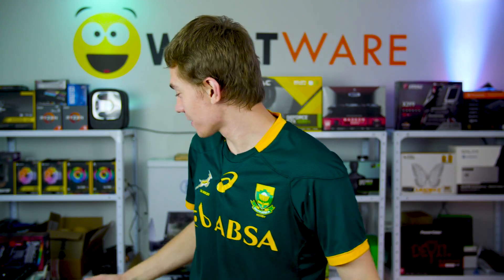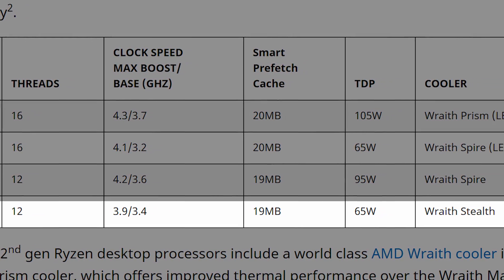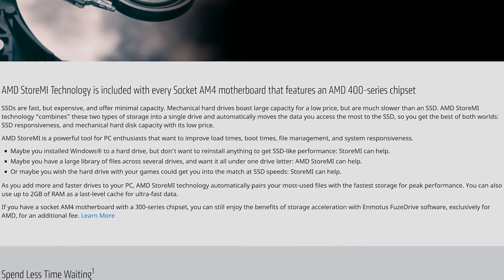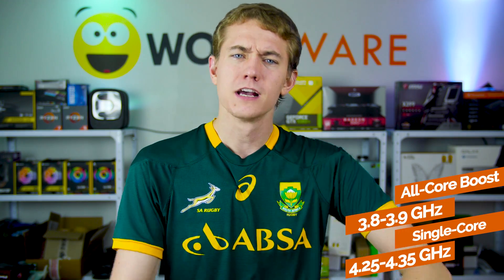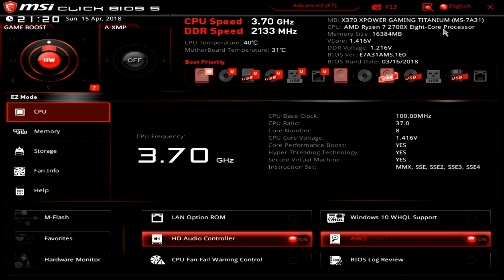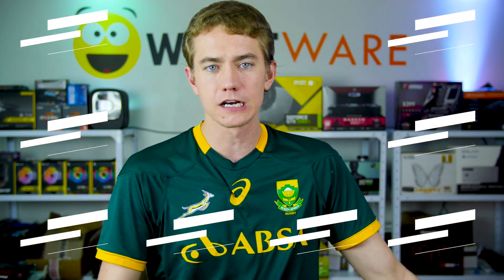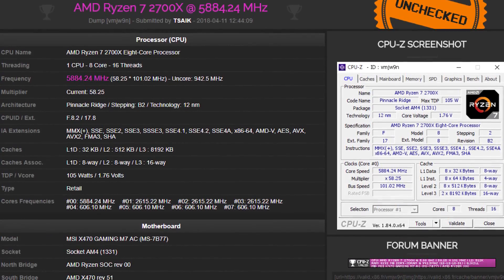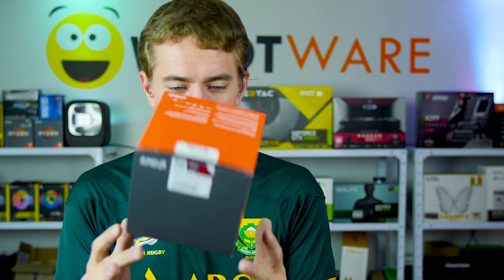A Sequel That Doesn't Suck? - Ryzen 7 2700X Review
What do you think of the Ryzen 2 lineup?  Whose review has bee most interesting thus far?